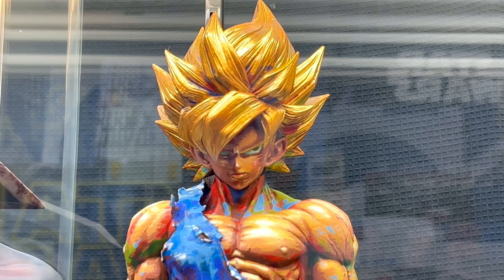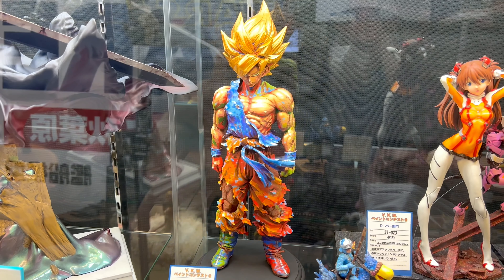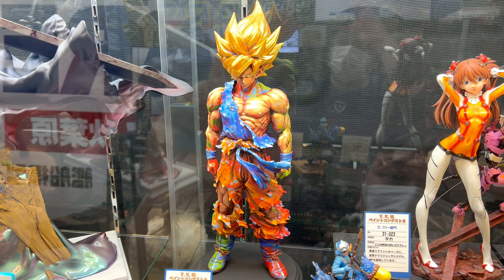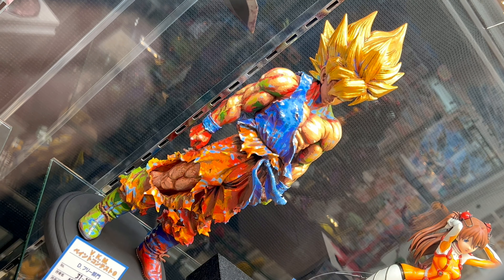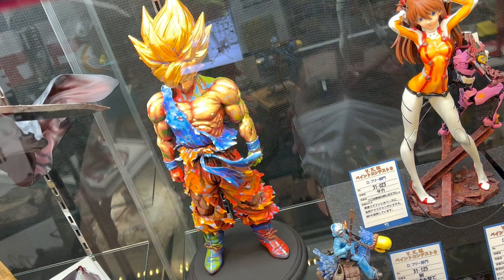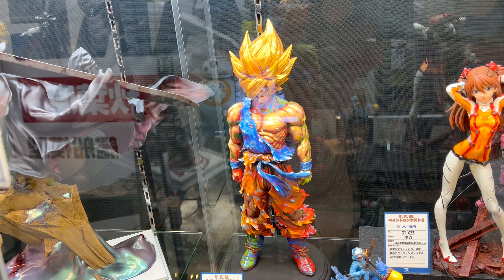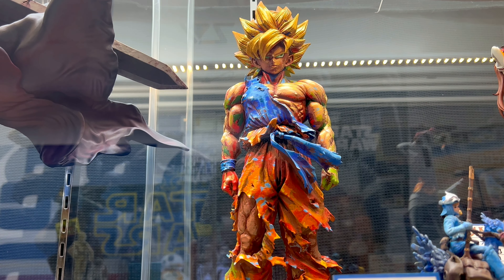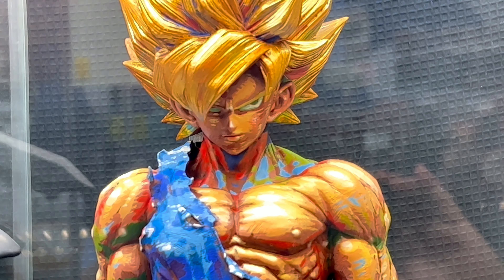緒方光太郎 の 孫悟空 カスタムペイント Ogata Kotaro's - Son Goku - Custom Paint (Volks Paint Contest 9)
another cool awesome custom paint by Ogata Kotaro sensei! This was on display at volks in akihabara